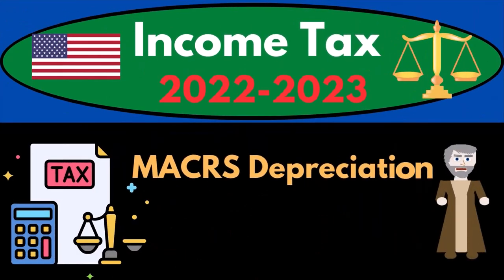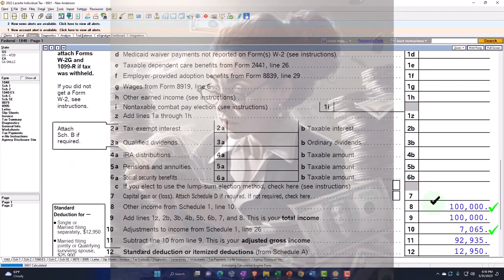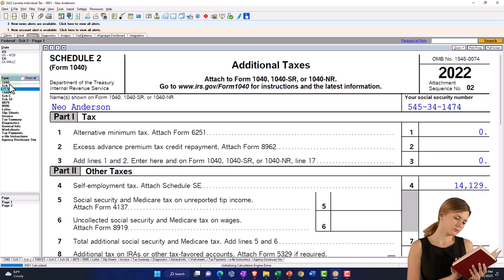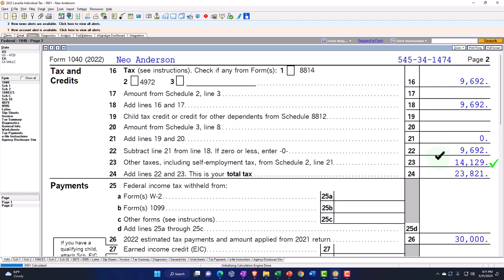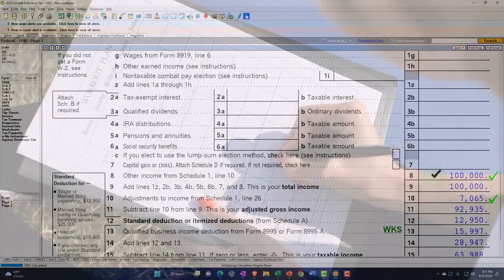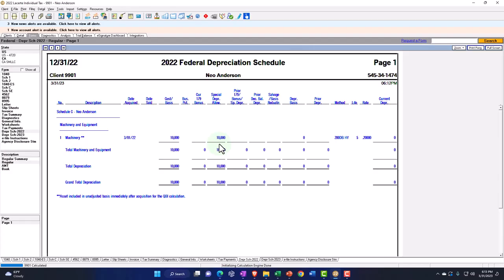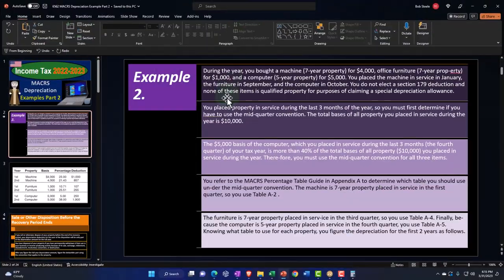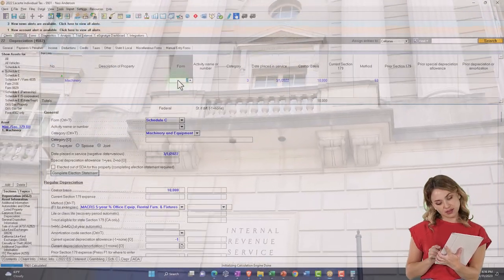MACRS Depreciation Examples Part 2 6562 Income Tax Preparation 2022 - 2023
MACRS Depreciation Examples Part 2